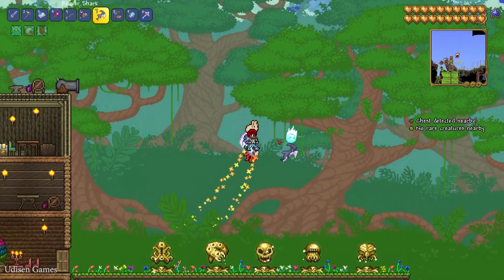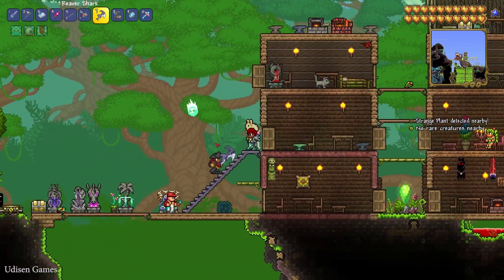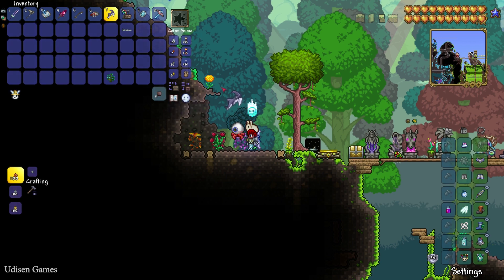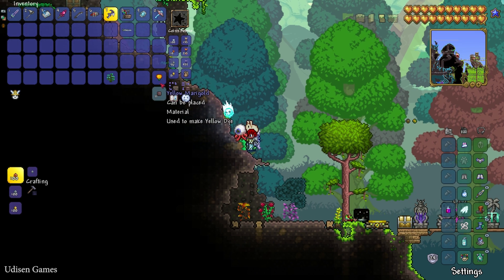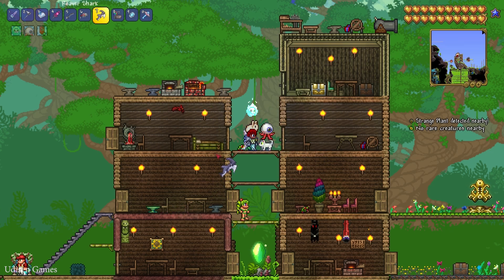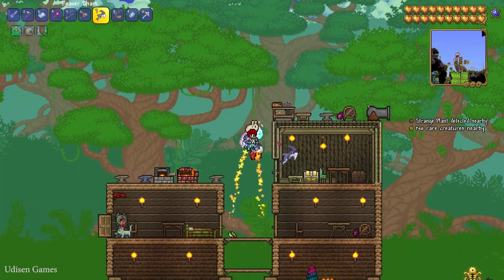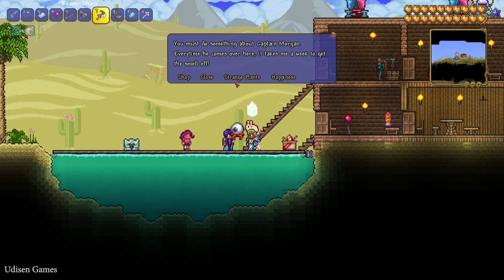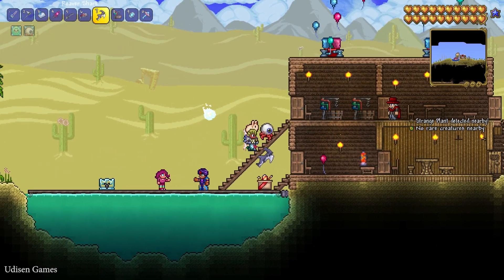Terraria how to get Dye Vat (2024) | Terraria Dye Vat crafting | Terraria how to make Dye Vat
Udisen Games show how to get, find Dye Vat in Terraria without cheats and mods! Only vanilla.